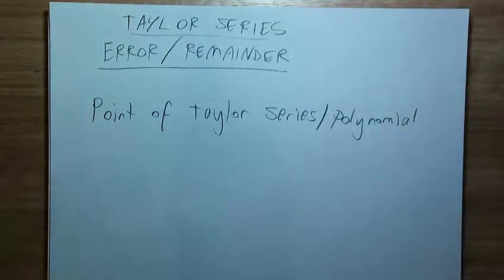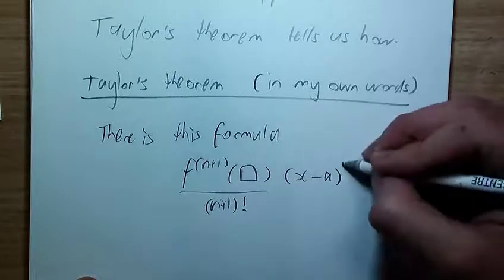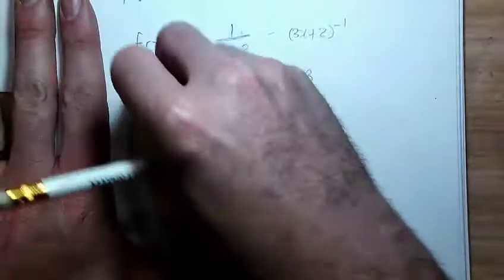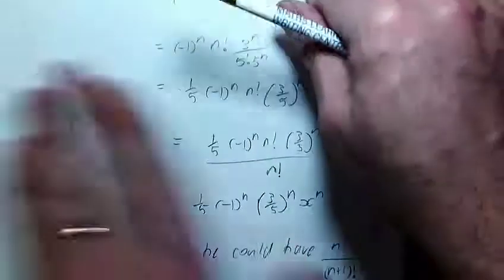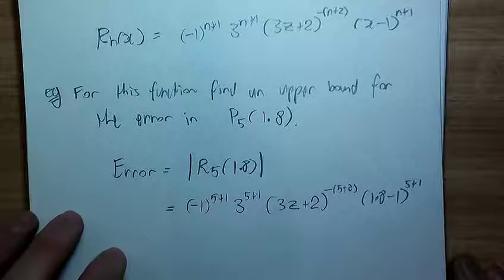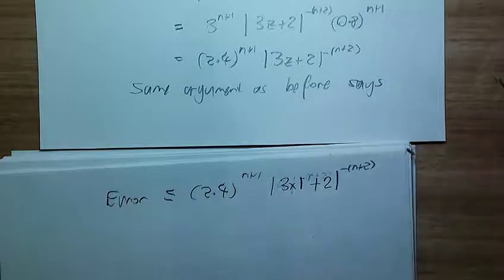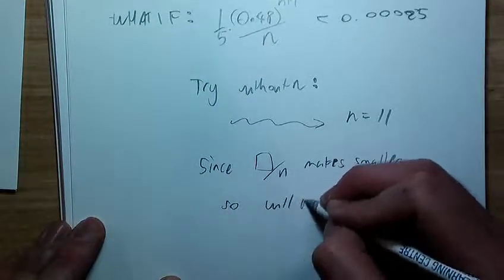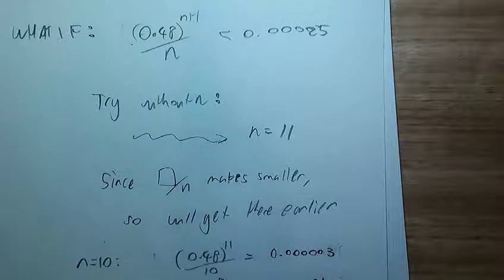REVISION SEMINAR: Maths IB: Taylor polynomial errors (Sem 2 2016)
This revision seminar was given to students in the University of Adelaide course Mathematics IB in Semester 2 2016. It covers working with the error formula for Taylor polynomials.